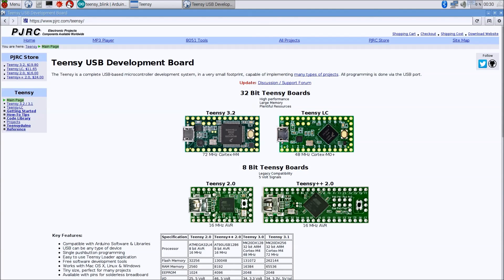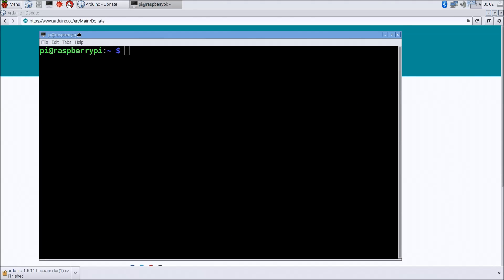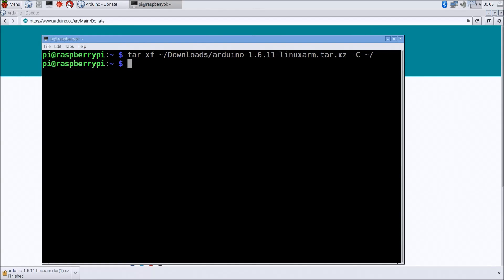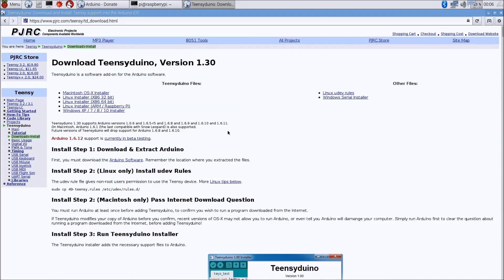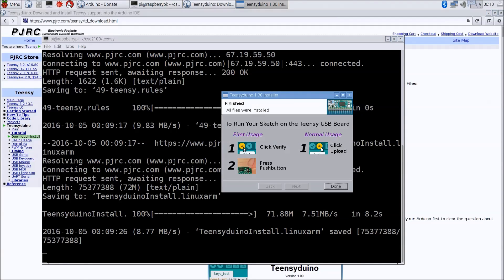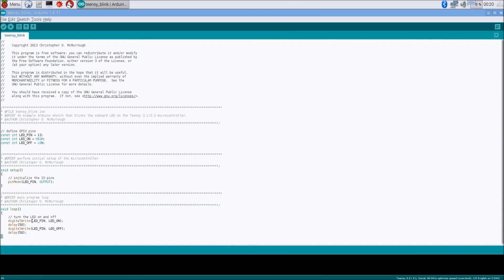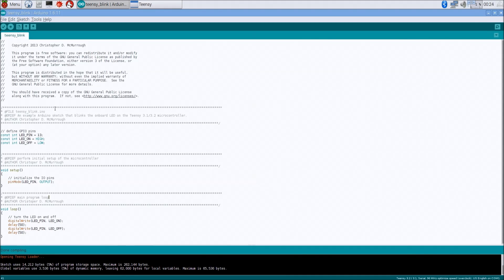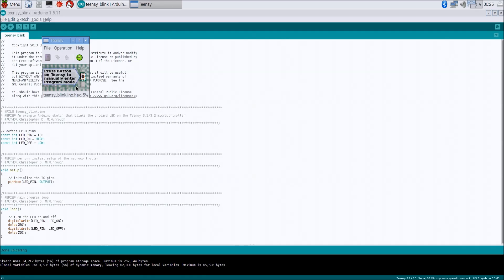Programming the Teensy 3.2 on the Raspberry Pi 3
Basic setup of the Arduino compiler on the Raspberry Pi 3 for programming the Teensy 3.1/3.2.